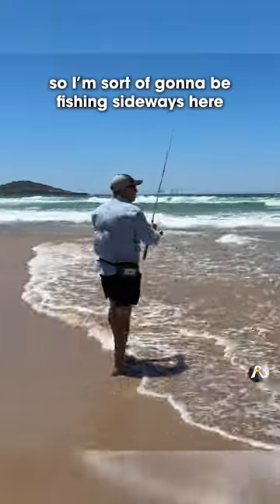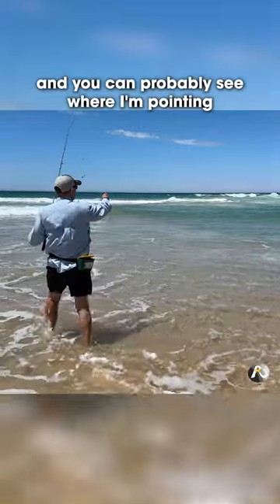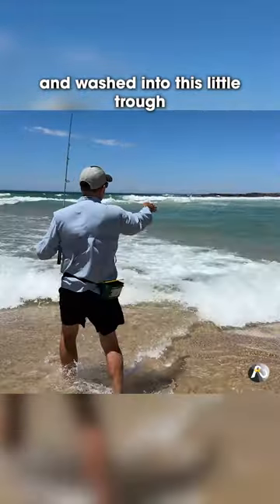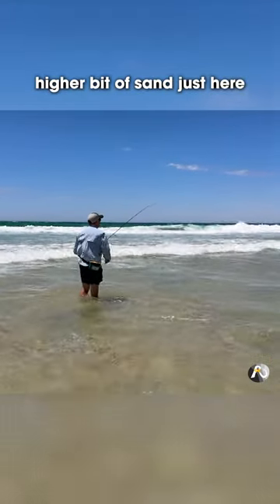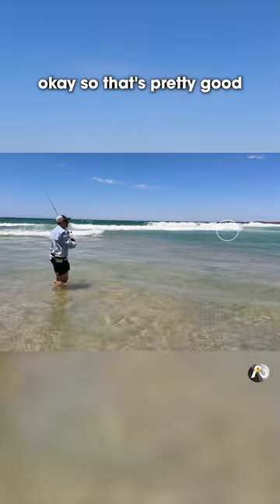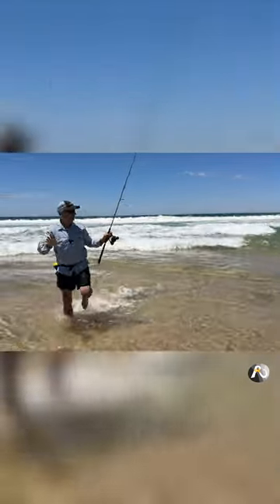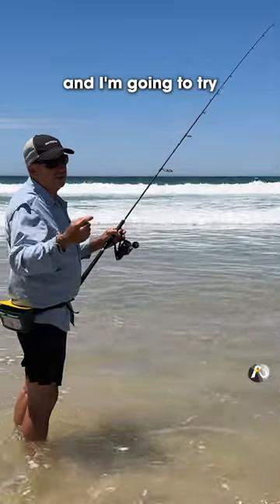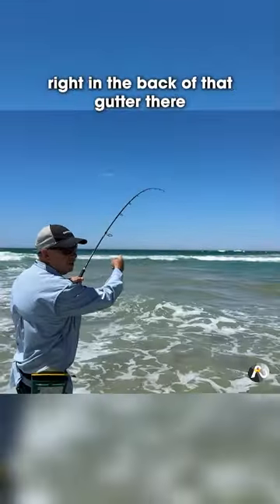WHERE to throw your line and WHY ✅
Roger